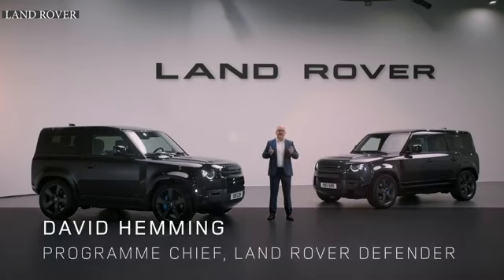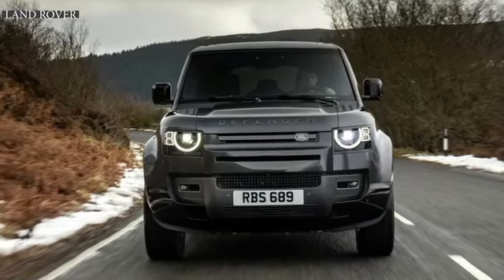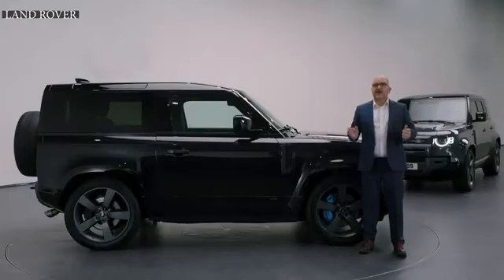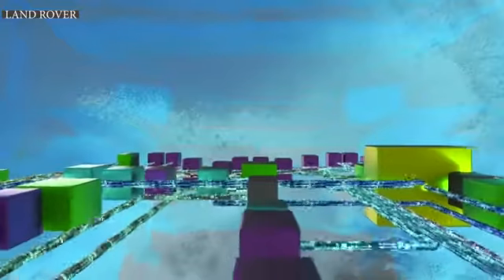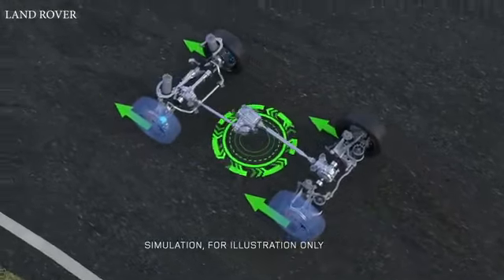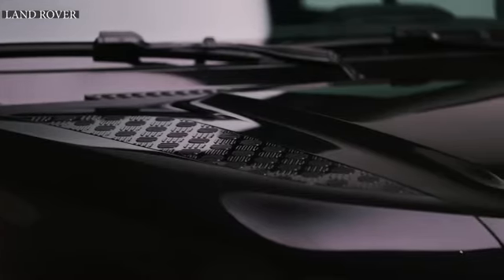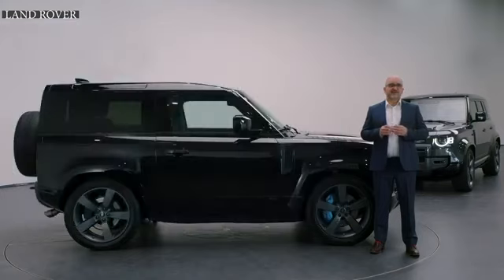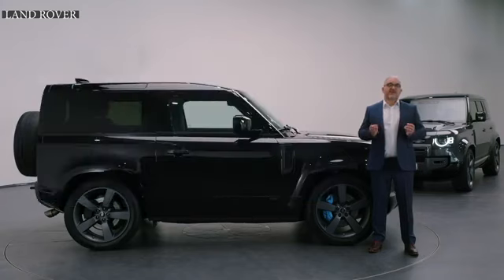Land Rover Defender V8 - Full Reveal